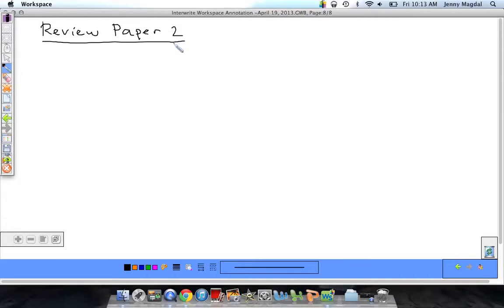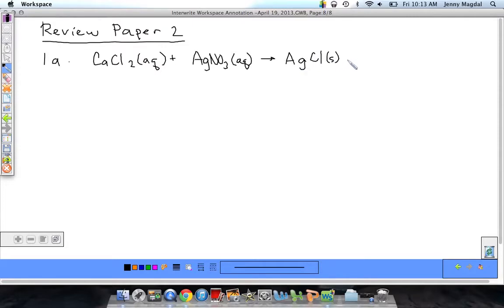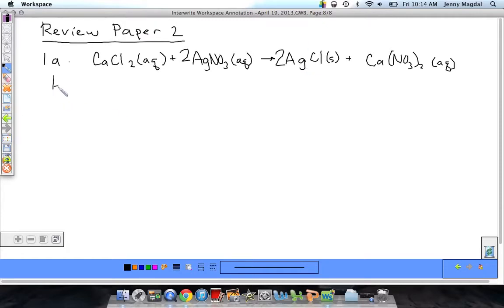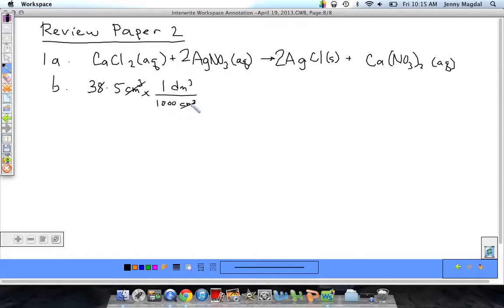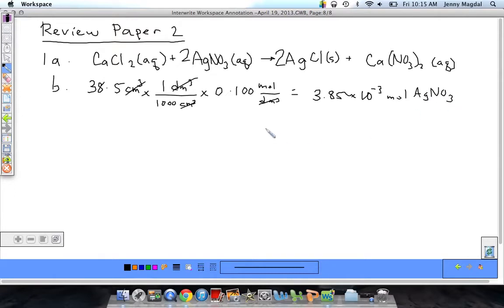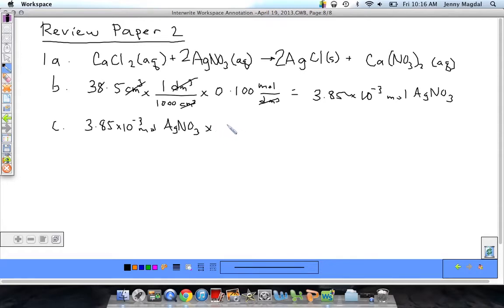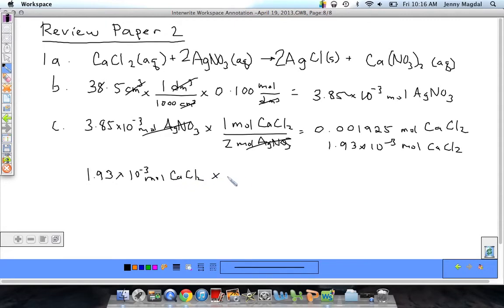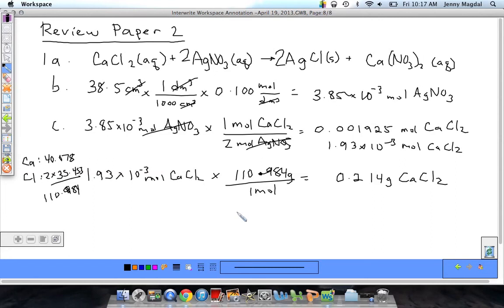ib chem rev session written section question 1